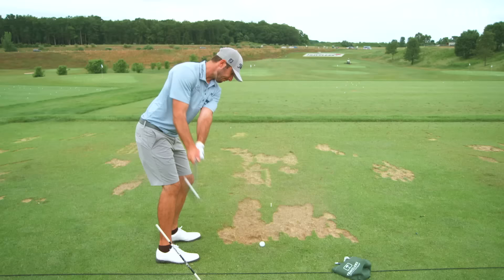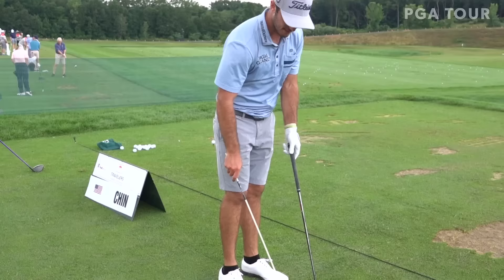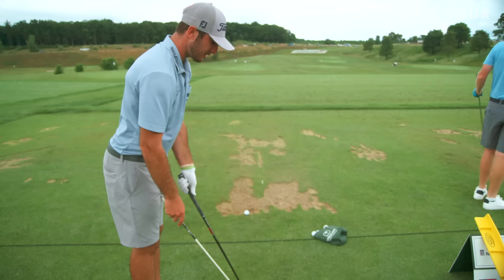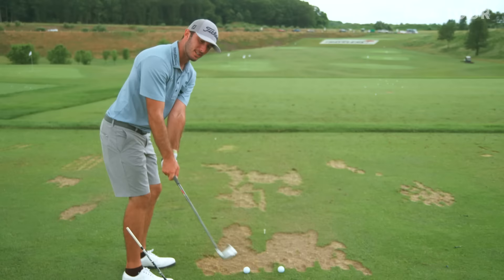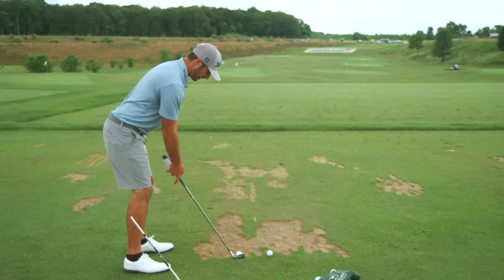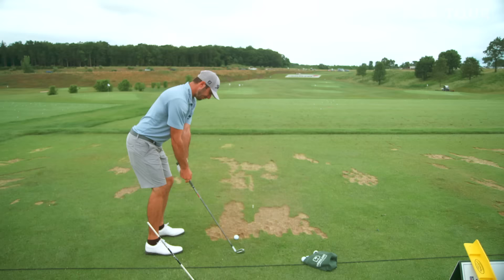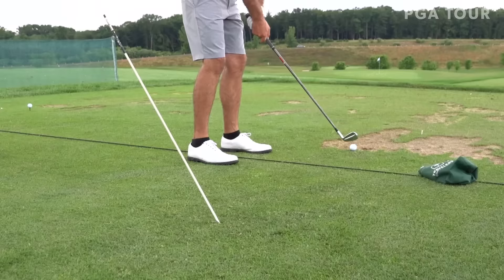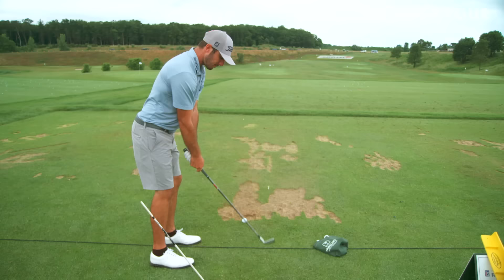Swing plane instructional with Max Homa 2019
2019 Wells Fargo Championship winner, Max Homa demonstrates a quick drill to help with keeping your swing on plane.

Defending champion Bubba Watson returns to TPC River Highlands looking to join the late Billy Casper as the only four-time winner of the Travelers Championship. In 2018, Watson entered the final round six strokes off the lead, but a sensational 63 saw him go on to claim a three-stroke victory.